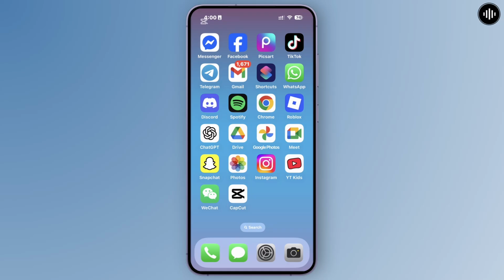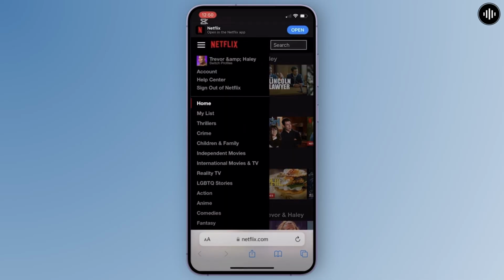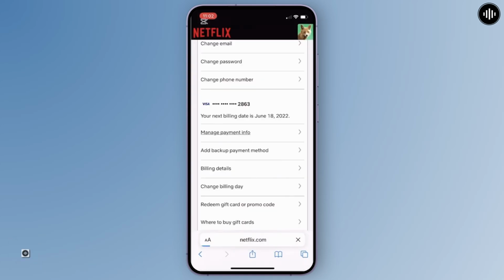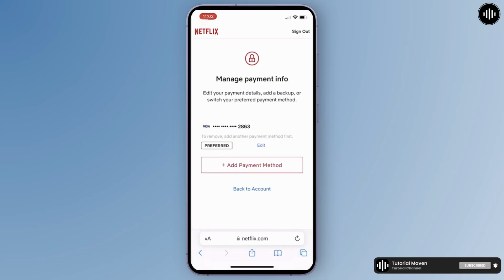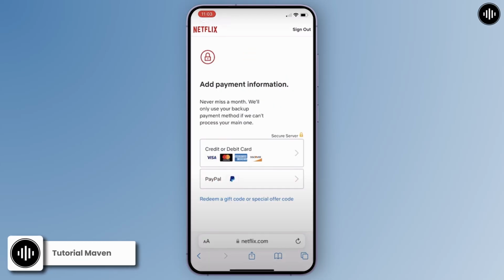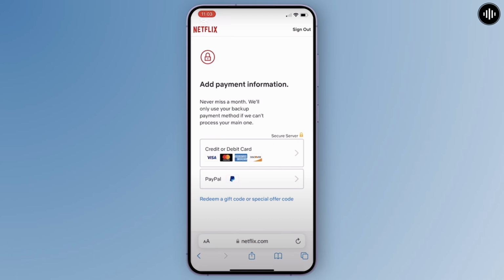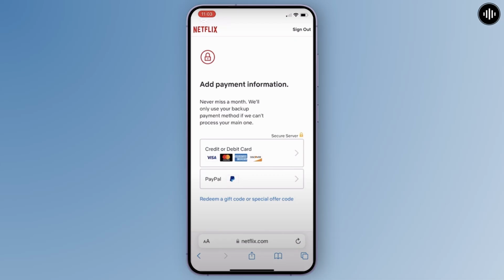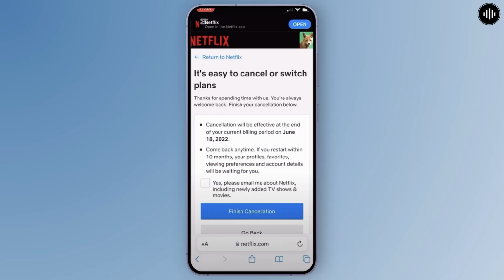How to Delete Netflix Card Details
Want to remove your payment card details from Netflix? This video will show you how to delete your Netflix card information quickly and easily. Whether you're wondering, "How do I remove my card from Netflix?" or need help managing your payment options, this tutorial has you covered. Learn the steps to safely delete your card details from your Netflix account and update your payment information. Watch now to see how you can remove your card details from Netflix today!

Timestamps:
00:00 How to Delete Netflix Card Details
00:06 How Do I Remove My Card from Netflix?